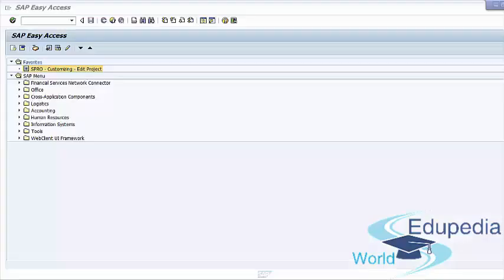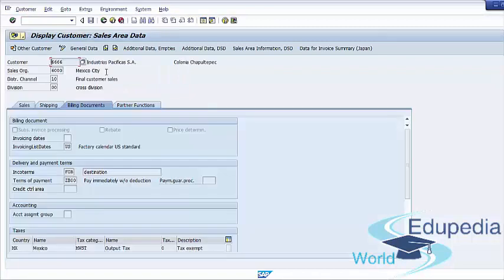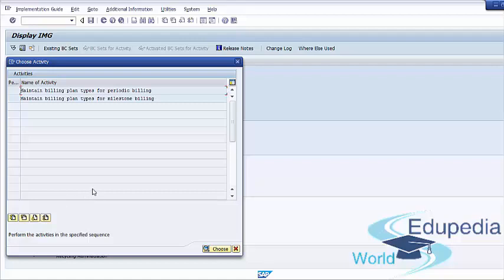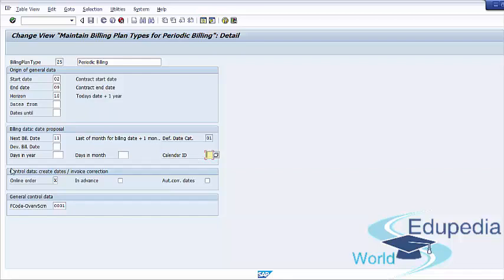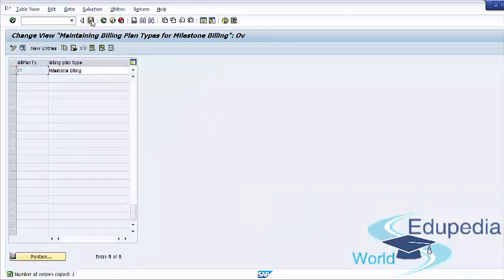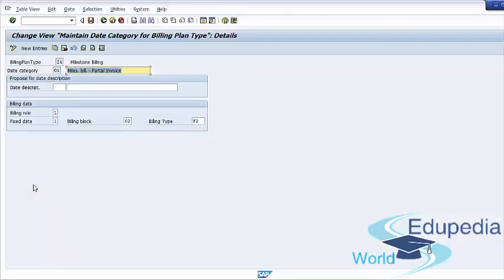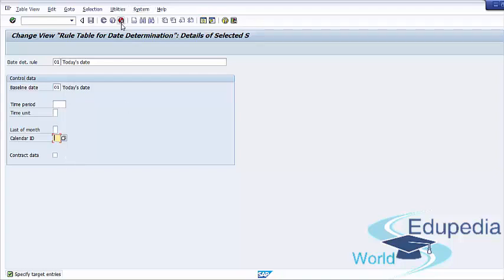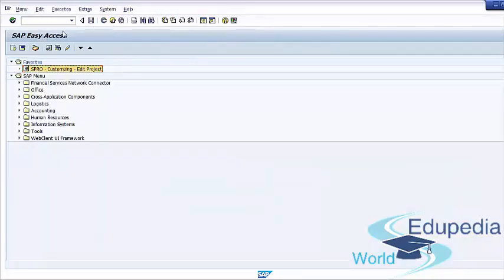SAP SD Billing Process Billing Clause and Billing Plans Part 3